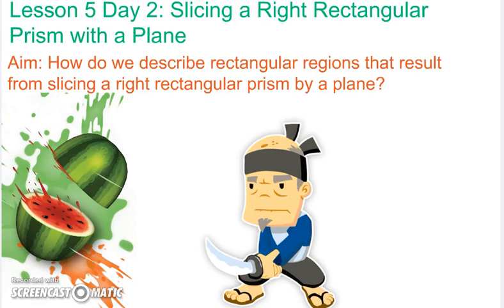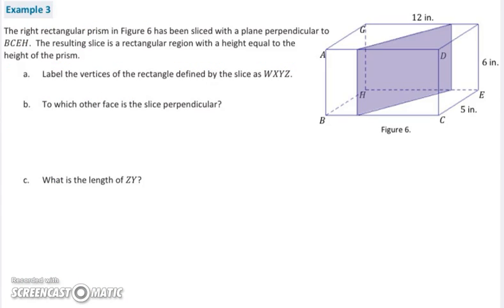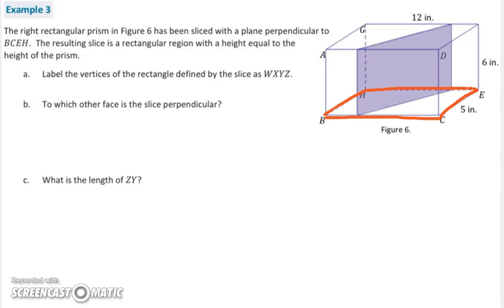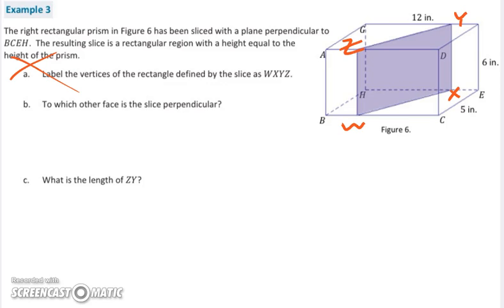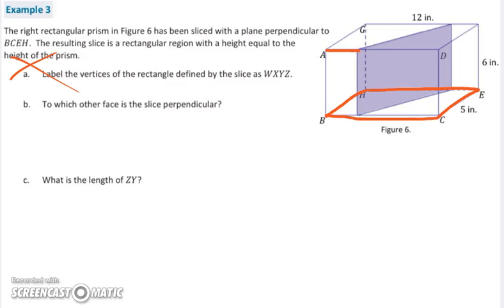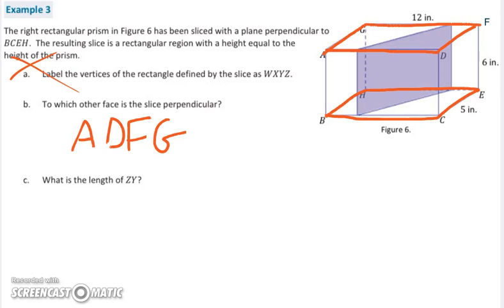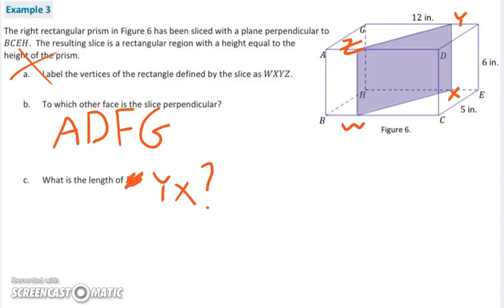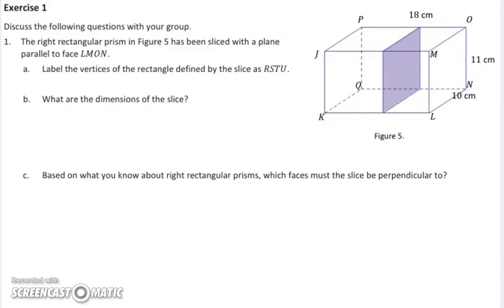Lesson 5 Day 2 Slicing a Right Rectangular Prism with a Plane